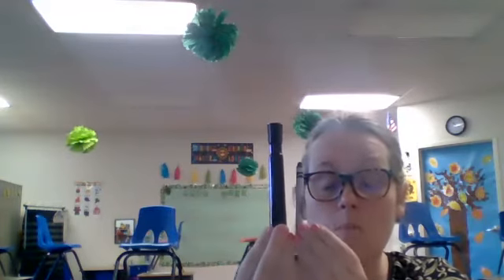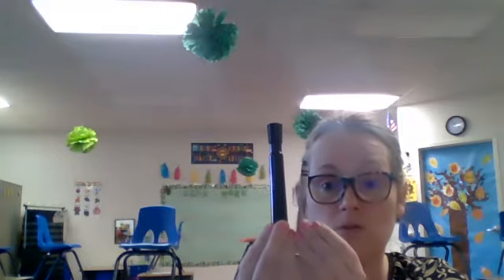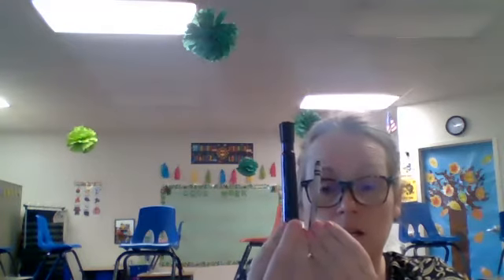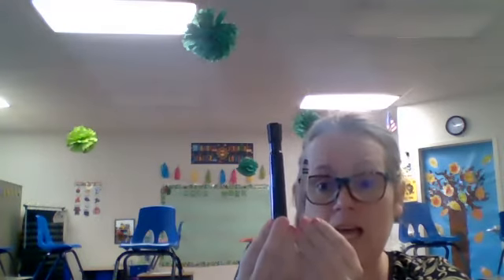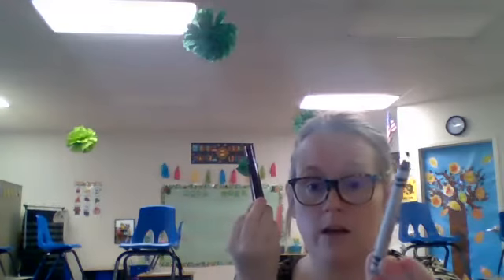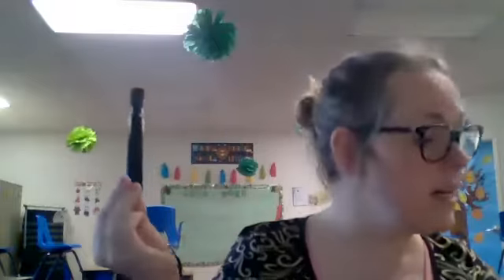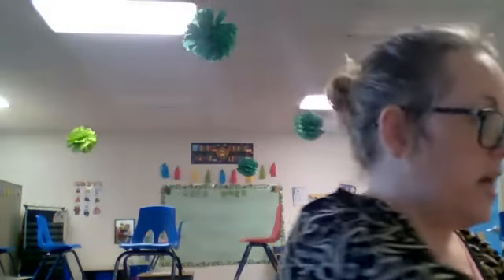Math 3 5 Longer and Shorter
Longer and shorter